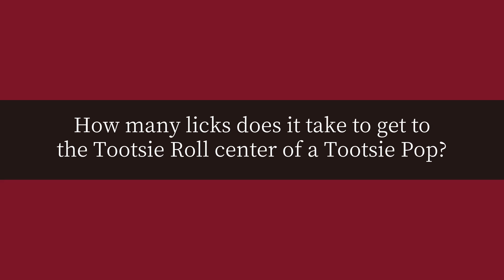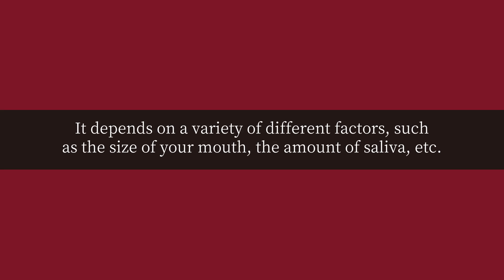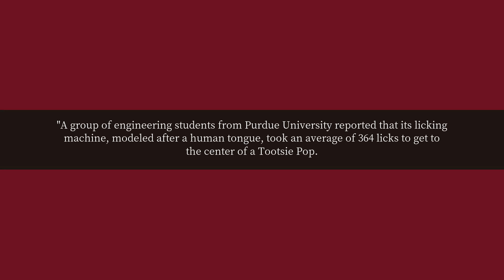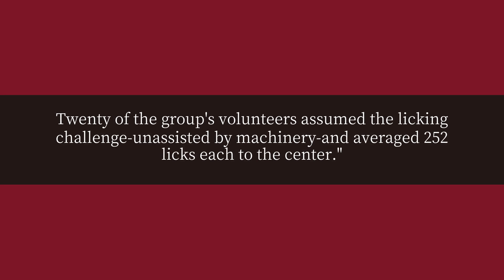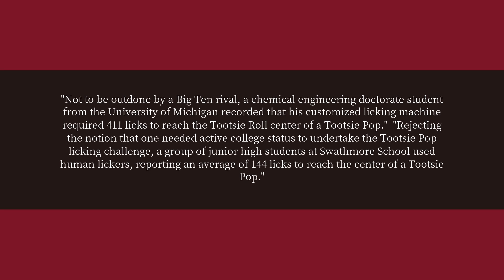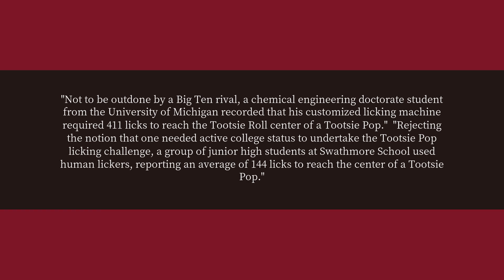How many licks does it take to get to the Tootsie Roll center of a Tootsie Pop?